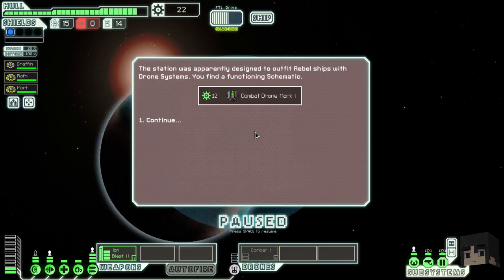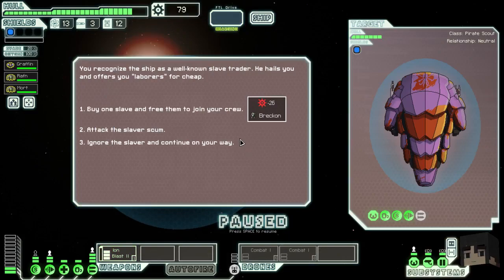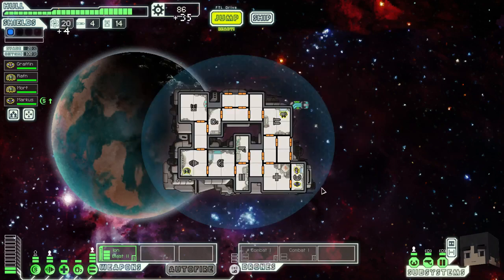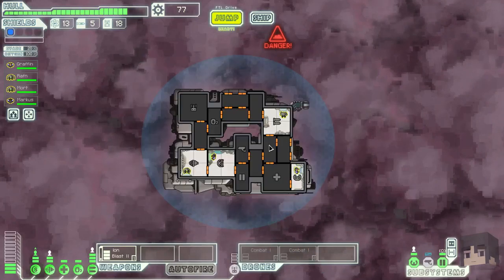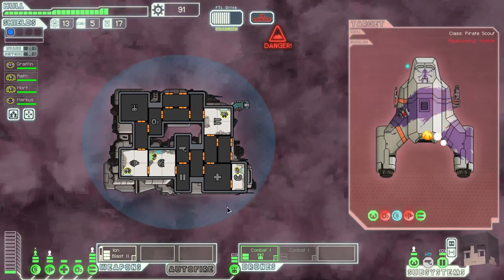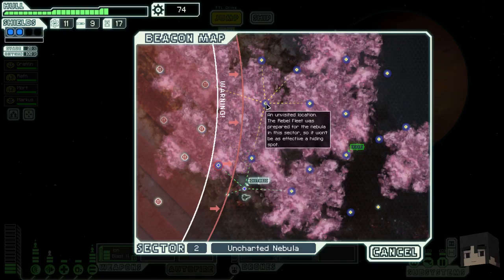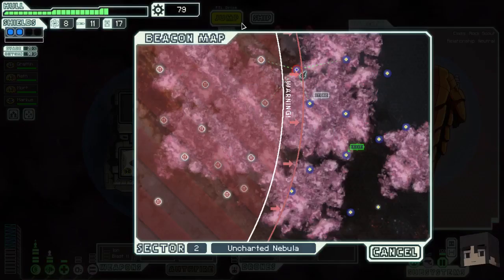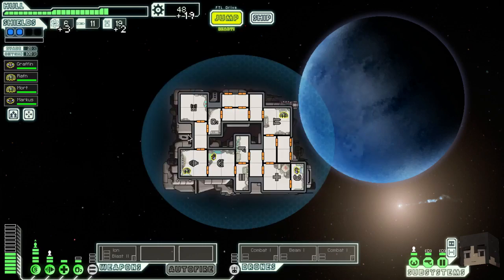Pak Plays 12/15/2015 - FTL: Faster Than Light